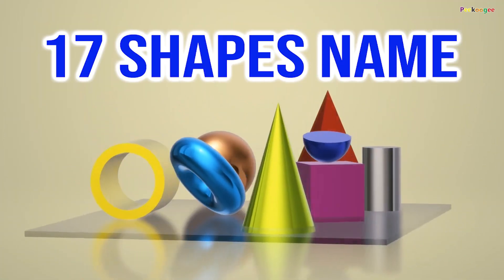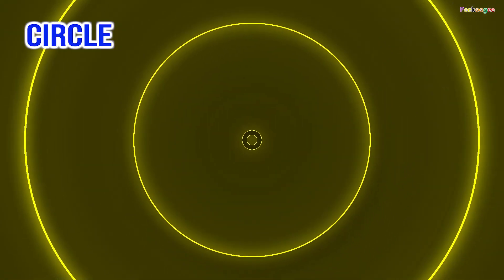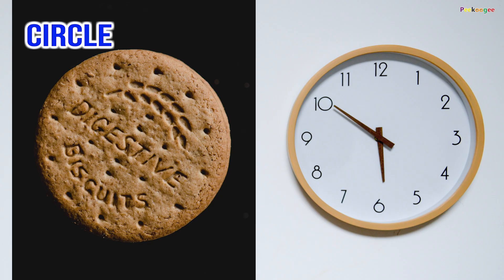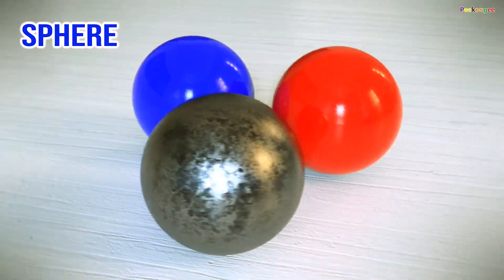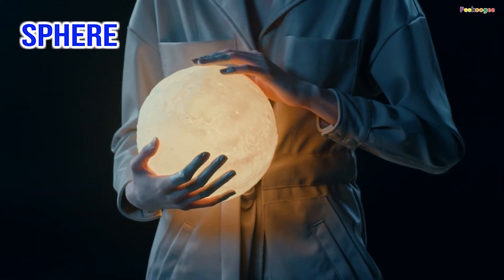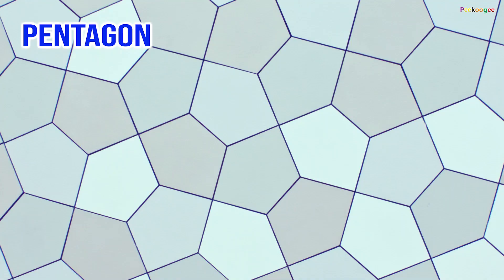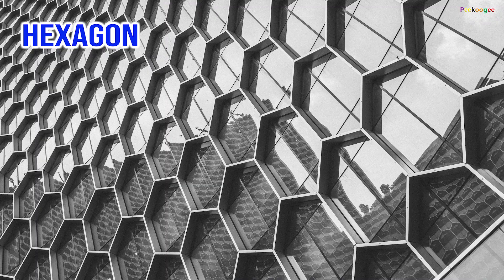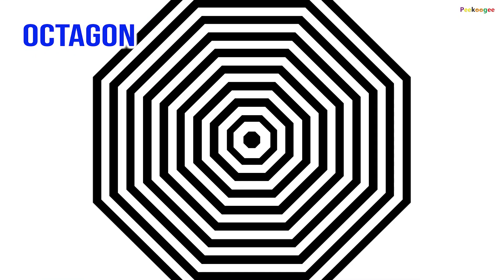Shapes Name | Geometrical shapes | Basic Geometry for Kids | 3D Shapes | Vertices | Sides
act 1976 allowance is made for fairs use for purposes ।
such as critical comments from news reporting scholars and